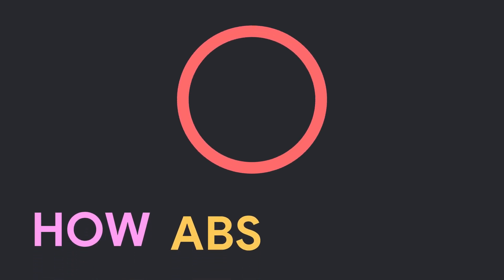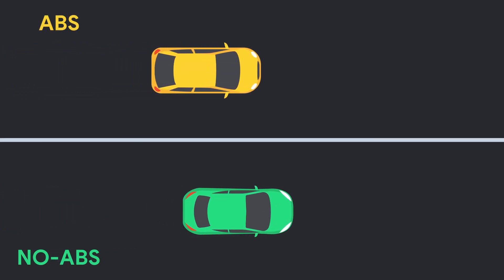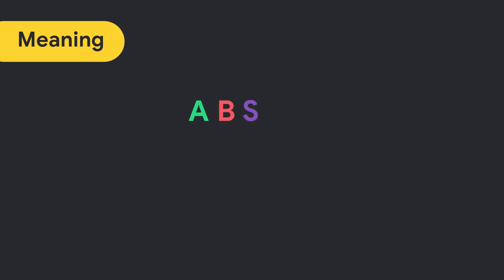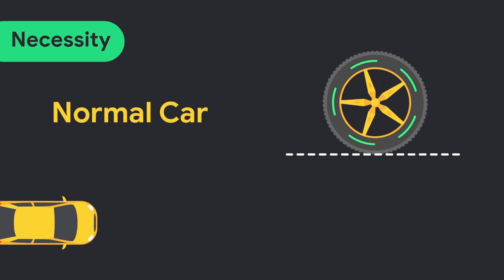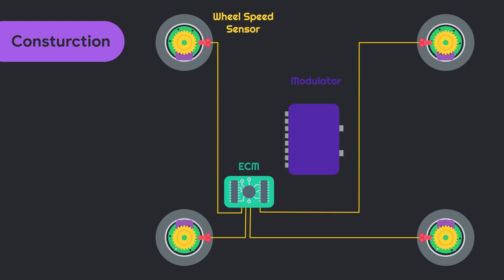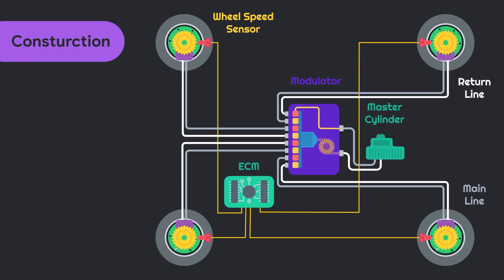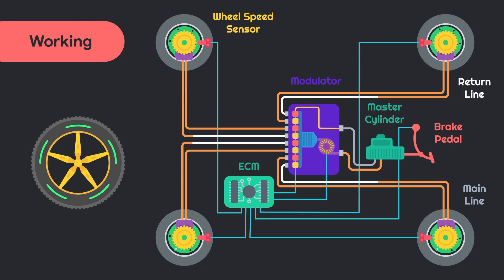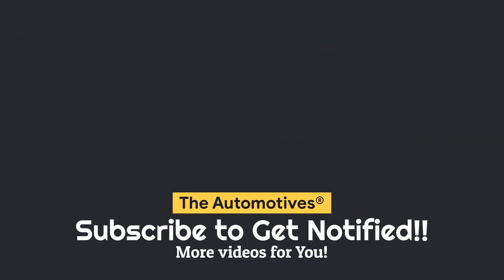How Anti-Lock Braking system Works?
hello everyone welcome to the automotives
in this animated video we will discuss working of anti lock breaking system.

.INTRO.

Now days almost every car is equipped with most popular technology of Breaking the
antilock breaking system. surprisingly this system improves the Vehicle handling drametically while breaking.today is this animated video we will cover this amazing technology.

What is ABS?
Why is Equipped in Vehicles?
Constructional Details of Anti lock breaking system.
Working of Abs system.

Lets start with Meaning of ABS
ABS stands for the Anti Lock breaking system.
Main function of abs system is to prevent the Wheels of vehicle from Skid. which Archived by Preventing locking of wheels of vehicle.
so its called anti lock breking system.

Necessity:::
When driver suddenly applies the brakes.
braking system lock the wheels of vehicle.
this causes the wheel skid which results in Poor handling.
ABS system Prevents the Locking of Wheels which Eliminates the wheel skidding and Thus Driver handling can be maximised.

Construction:::
ABS consist of Wheel speed sensor which made of a toothed wheel and sensor element.
wheel speed sensor is Equipped in every wheel which is connected with ECM.
One Hydraulic Modulator consist of Electronic Oil pump , one high  pressure accumalator and solenoid valve assembly.
in which Oil pump is Connected with the Master cyllinder of vehicle. solenoid valve assembly is connected via return line with master cylinder. while Solenoid Valve assembly is connected with every wheel cylinder via main supply line and return line.
to control the solenoid valve and high pressure oil Pump they are connected with the ECM.
Brake pedal is connected with Master cylinder while Brake light switch is connected with the ECM.

WORKING::::
When driver applies the brake with help of brake light connection ECM detect the Movement of Brake Pedal and Determine the speed of vehicle with the Wheel speed sensor.
whenever brake pedal is pressed Oil from master cylinder goes to the Modulator.
In modulator ECM Activates the High Pressure Oil pump which result in Increase in Oil pressure.this High pressure Oil is Stored in High pressure accumaltor.
Now using Data of wheel speed sensor ECM actuates the solenoid valve and thus HIgh pressure oil is supplied to the Wheel cylinder of each Cylinder.this brake the wheel and cause the locking. as soon as the locking starts on the signal of sensor ECM Release the pressure by closing Supply valve and opening Relese valve simutaneously.this process repeates until vehicle slows or Completely Rests.
This ensures the efficient Braking of vehicle with minimum amount of skid.
this Process is so Fast that you cant even feel while Braking.ECM works on Almost 8000 pulse per second for efficient operation of Braking.With this method Most efficient Braking can be archived.